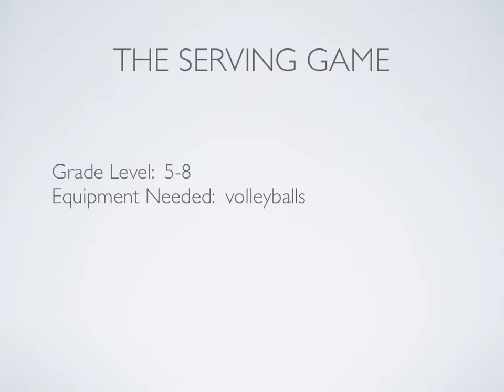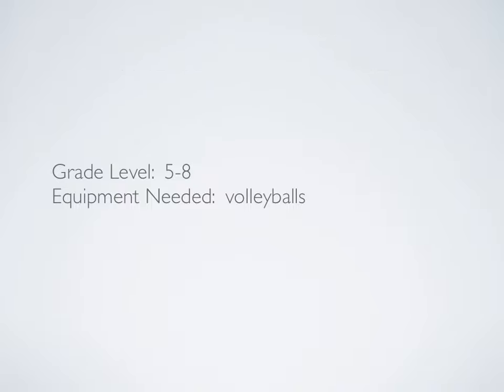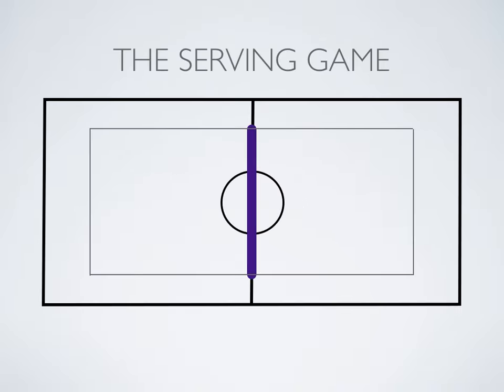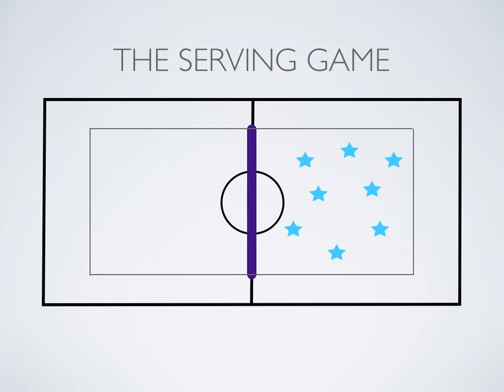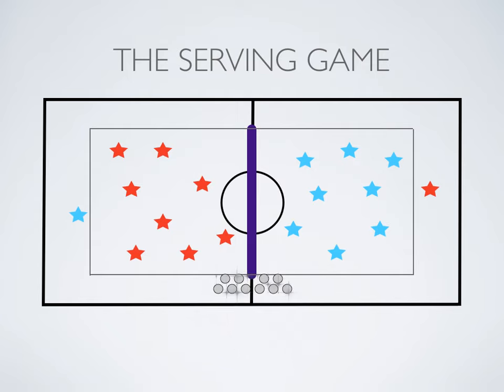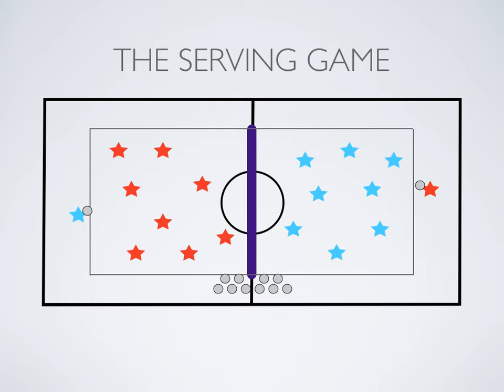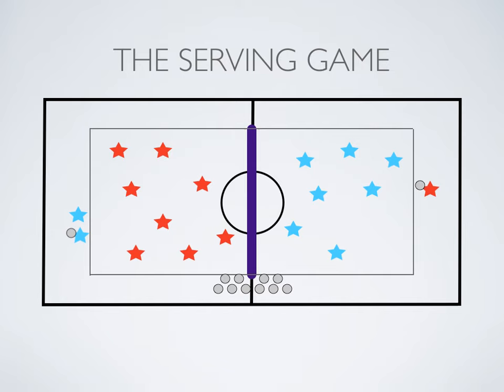Physical Education Games - The Serving Game (Volleyball)